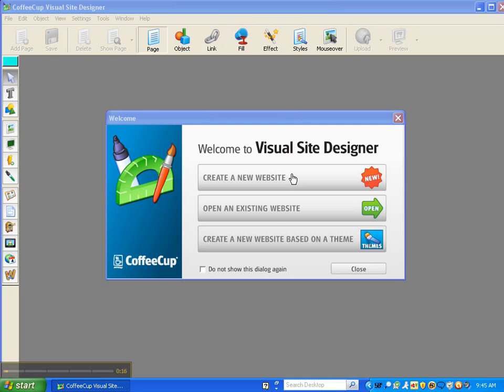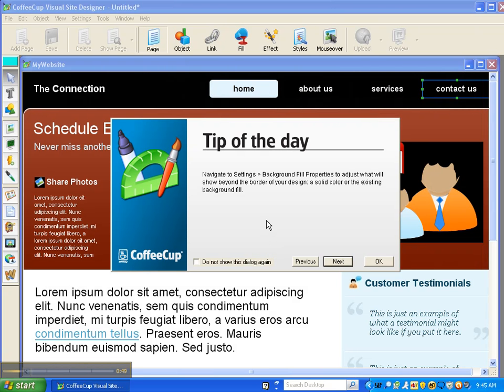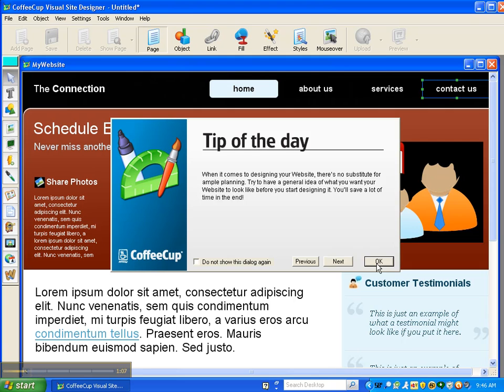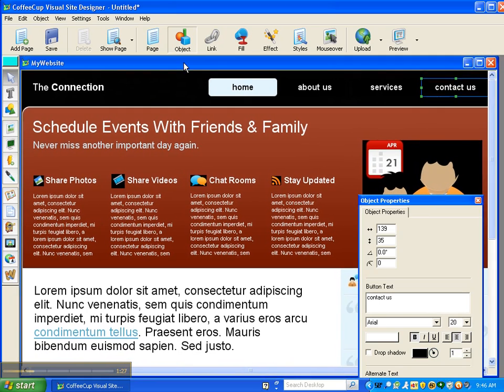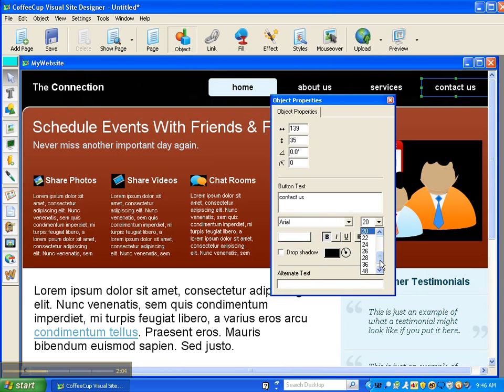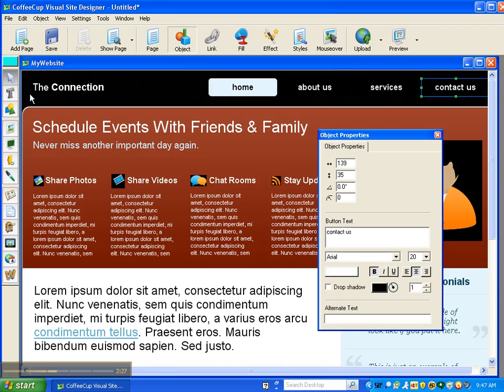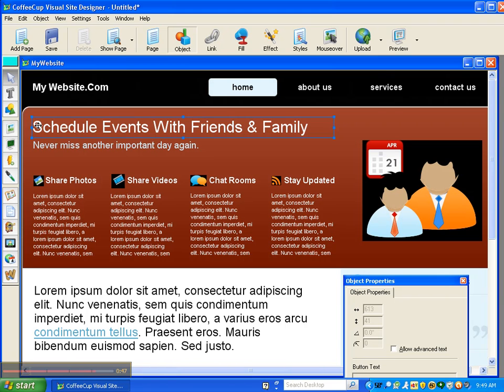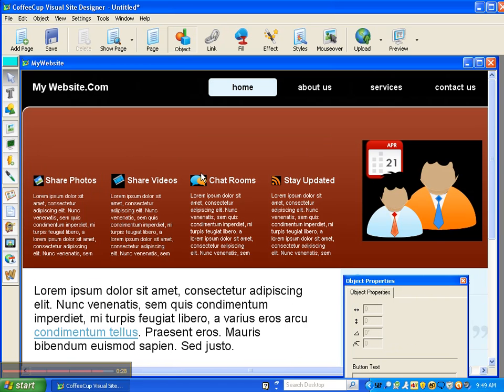Coffee Cup Visual Site Designer Tutorial 1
Setting up a page in VSD
Choosing a theme, adjusting a theme, page properties, object properties